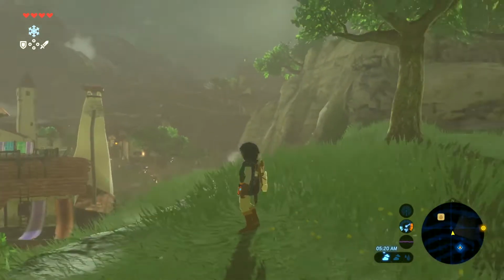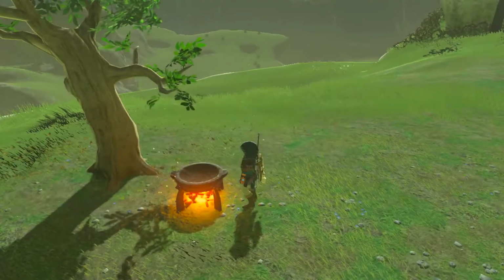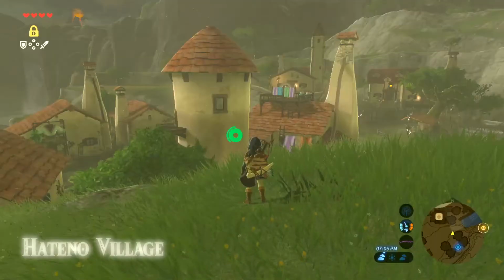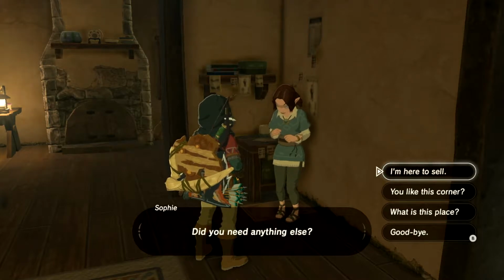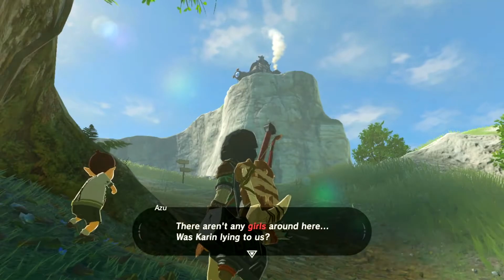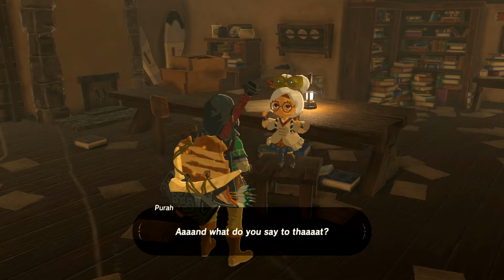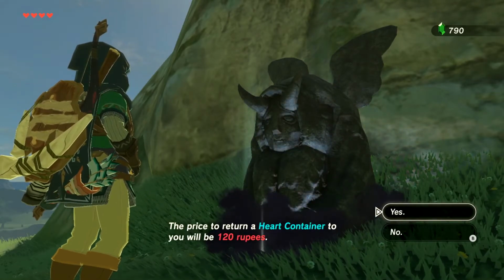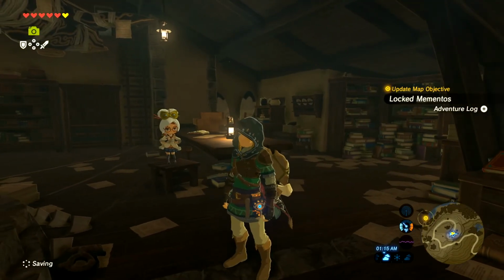The Legend Of Zelda: Breath of The Wild - Part 9: Ancient Tech Lab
Our long journey sends us to Hateno Village to get out Skeika Slate fixed up, but before we do that let's have a look around.